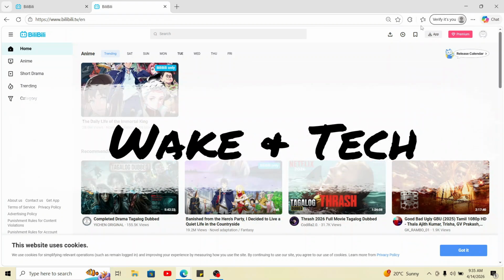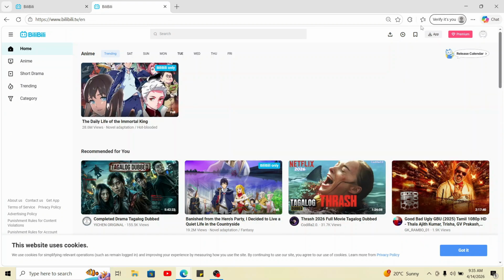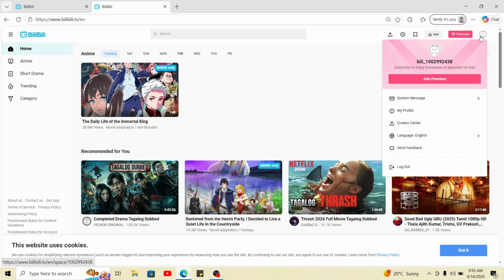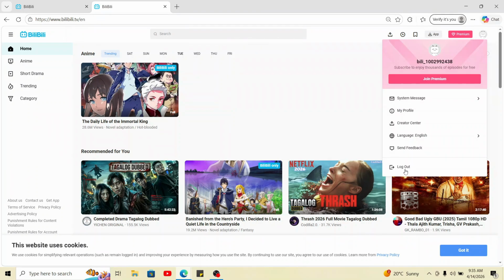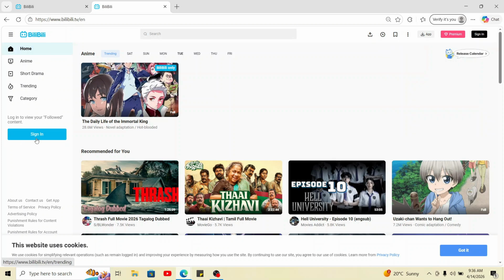How to Logout of Bilibili (Easy Step-by-Step Guide 2026)?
Are you looking for a quick way to log out of your Bilibili account but can’t find the option? Don’t worry — I’ve got you covered

In this simple step-by-step tutorial, I’ll show you exactly how to safely log out of Bilibili on both mobile and desktop devices. Whether you’re switching accounts or just want to secure your login, this guide makes it super easy.